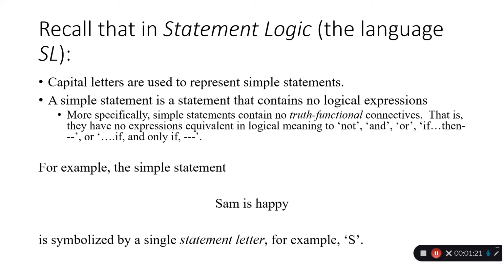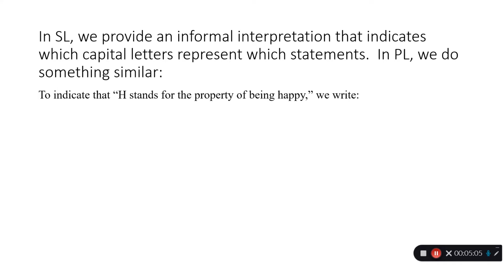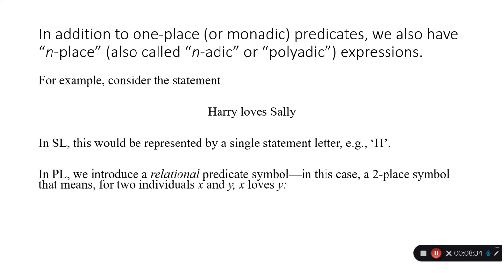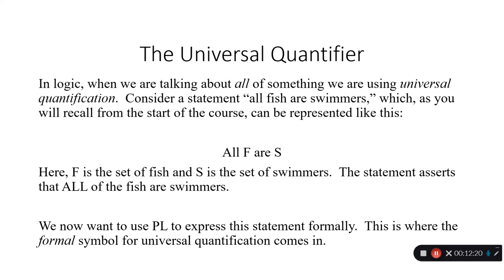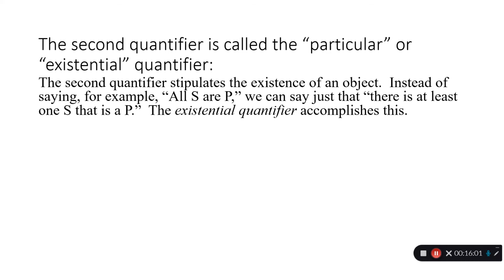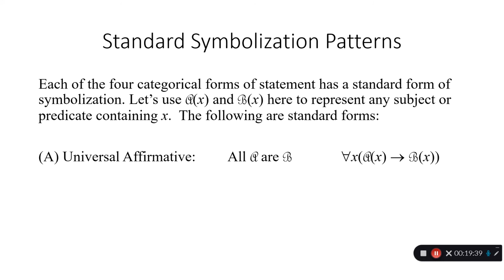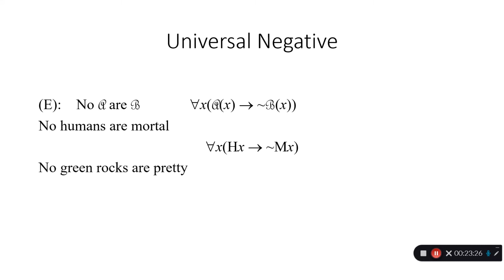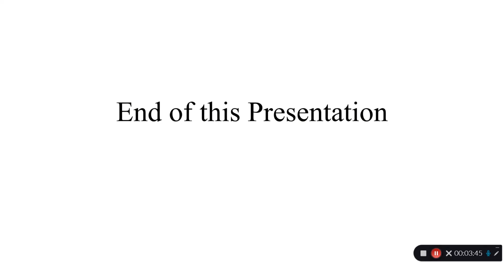The Language PC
Introduction to the language of Predicate Logic (PC), based on my book Elements of Deductive Inference